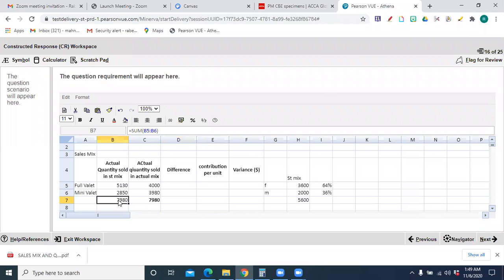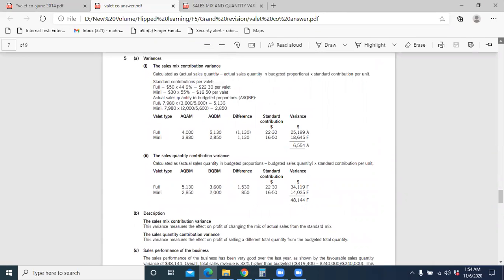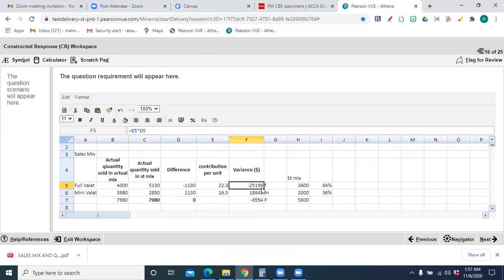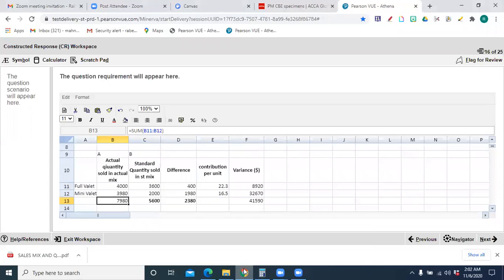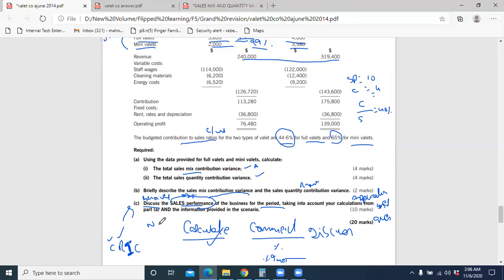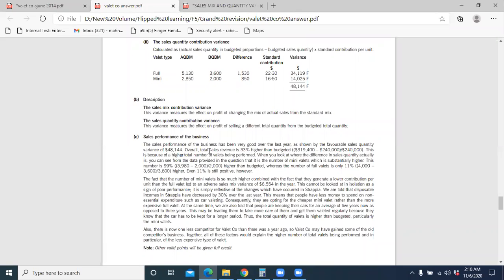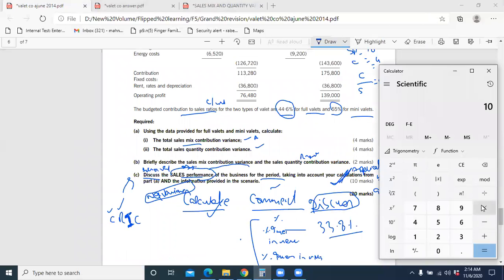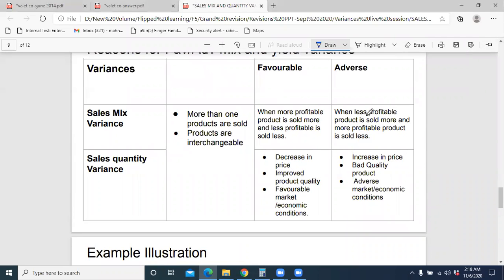Revision Class Sales mix and quantity variance Valet Co Part 2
F5-PM-Performance management By Rabeea Sheikh

ACCA FLIPPED LEARNING